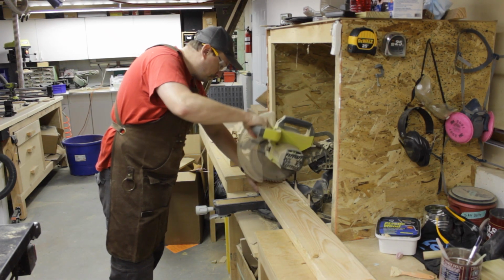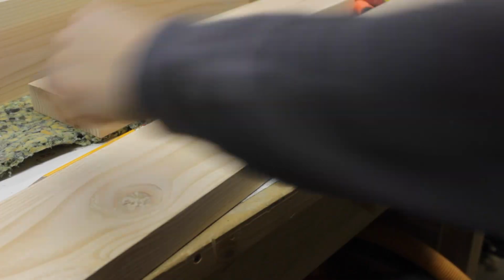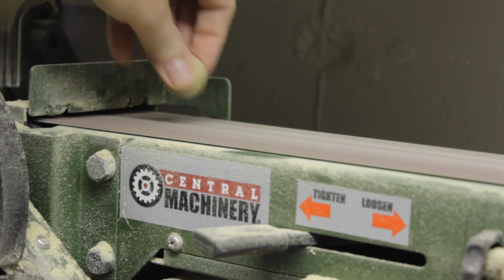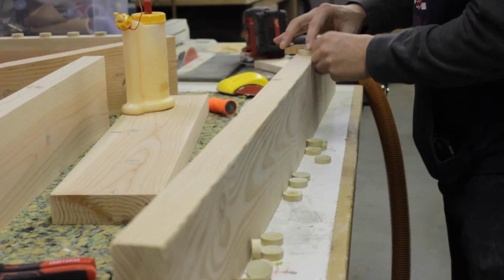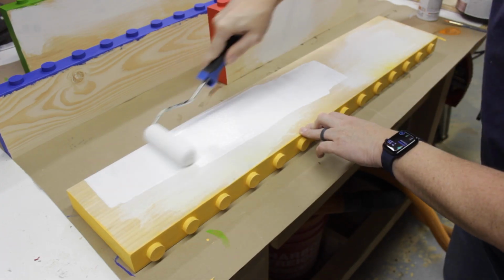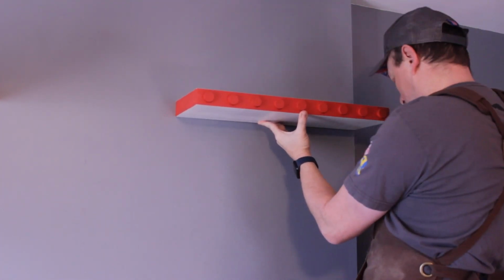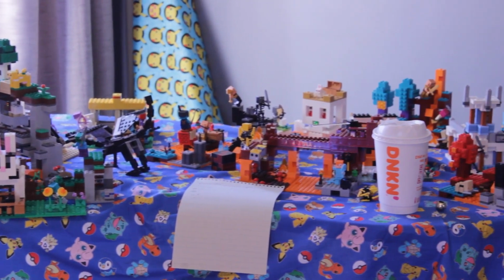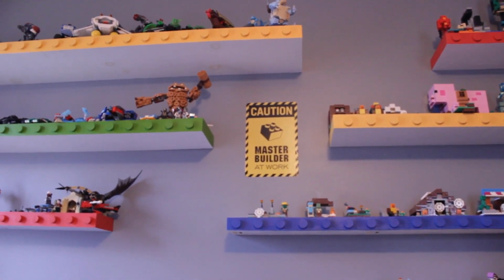How to build easy Floating Shelves! No special hardware! | Awesome for Lego storage too!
Do you have a Lego problem? Do you have a storage problem?  Here is your solution! These DIY Lego shelves were so simple and a ton of fun to make!

This is a new channel so I would really appreciate your support!